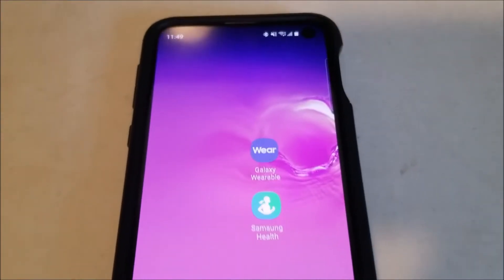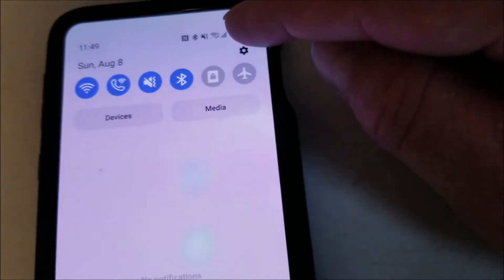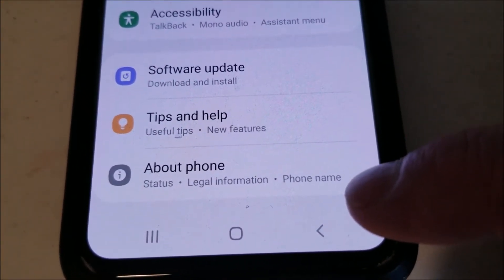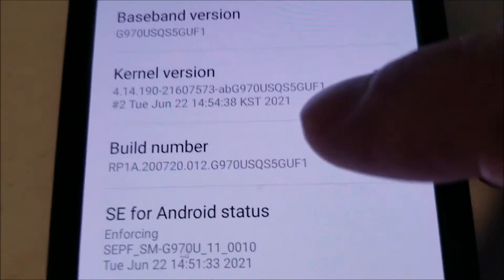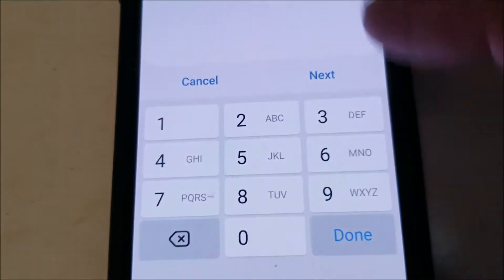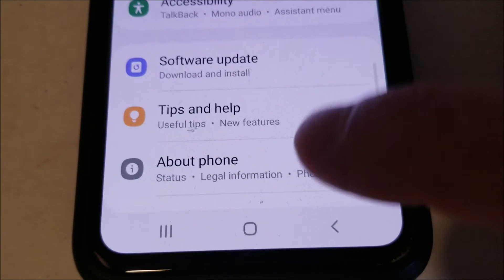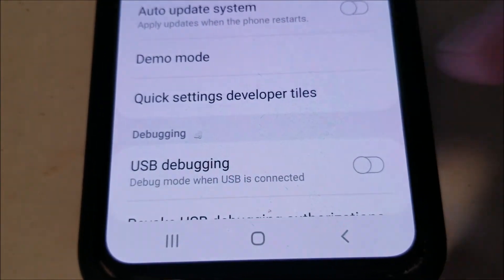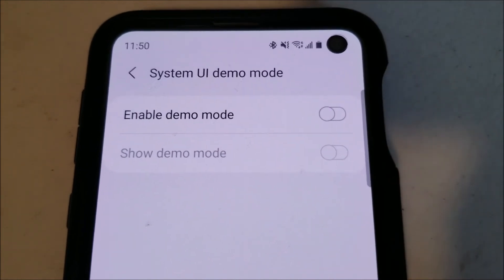How To Turn On Demo Mode Galaxy S10, S20, S21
How To Enable Demo Mode Galaxy S10, S20, S21